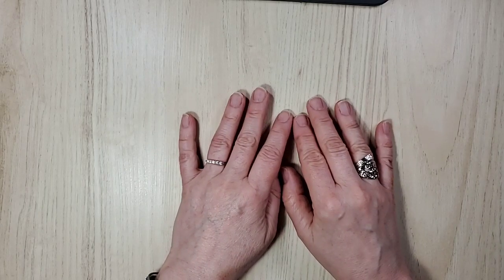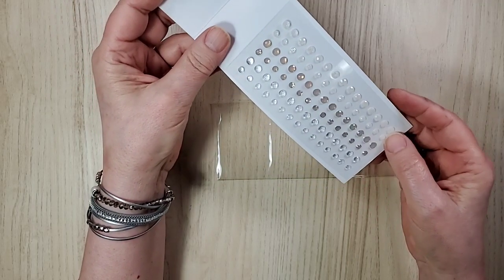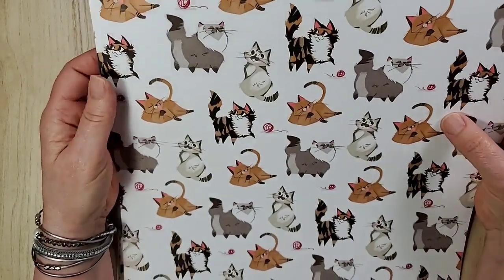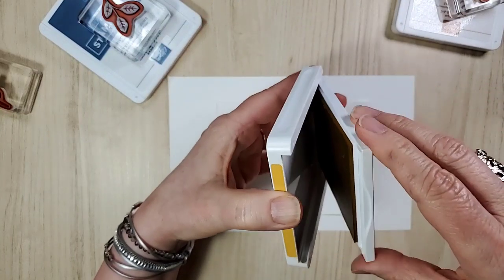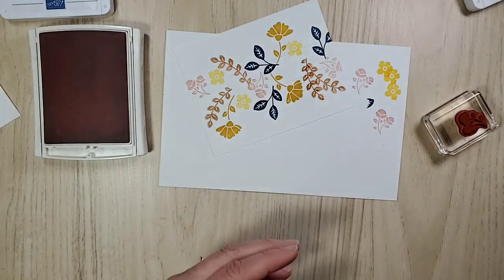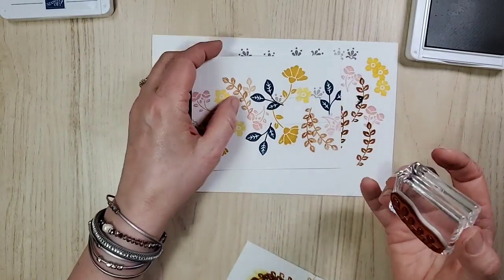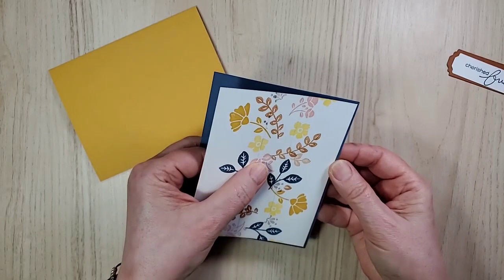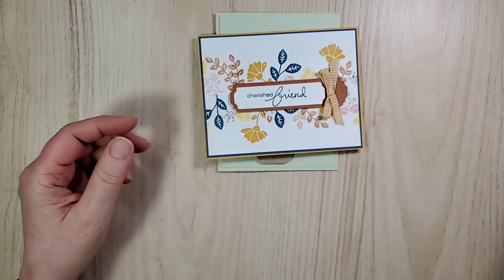Stampin' Up! Lovely You & UNBOXING!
Hands up if you l-o-v-e the 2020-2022 In Colours from Stampin' Up!  The 3 new inks I used on this card are so rich and gorgeous!  In this video I did an unboxing of brand new products and we made a card!

GET A FREE BUNDLE - June 3-30
If your shopping list is long, you really should join Stampin' Up!  Not only will you get the Starter Kit - already a great value at $135 for $165 worth of products, you can select any stamp/tool bundle of your choice from the new 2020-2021 Annual Catalogue - FREE!  That's an amazing extra!

Sandy xx